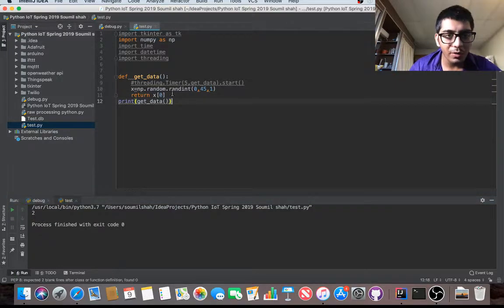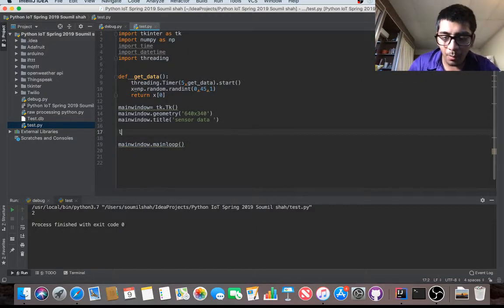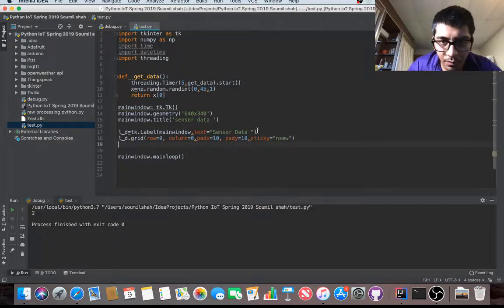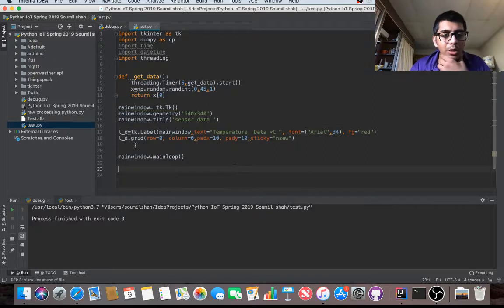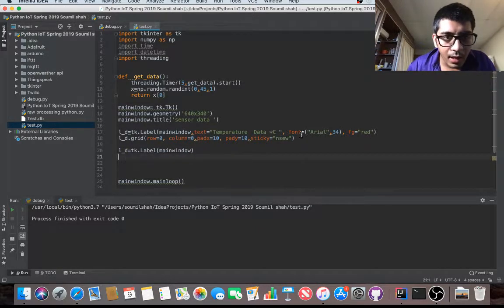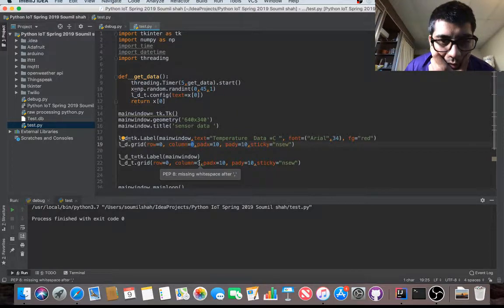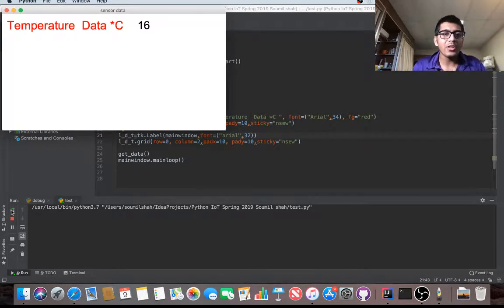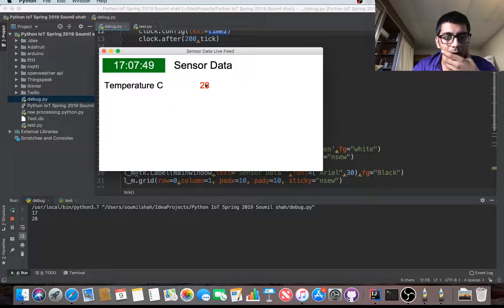Make User interface for Arduino DHT-11 Temperature and humidity